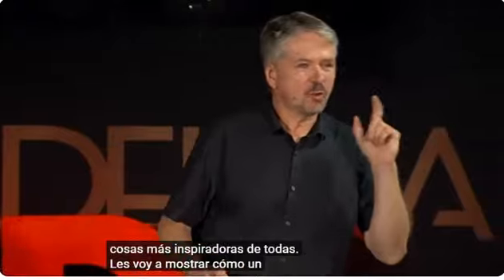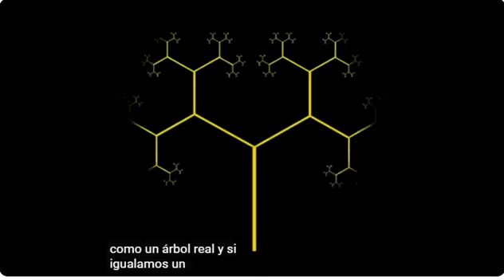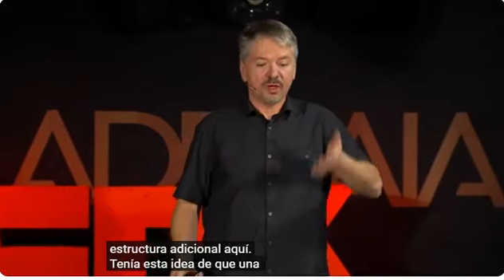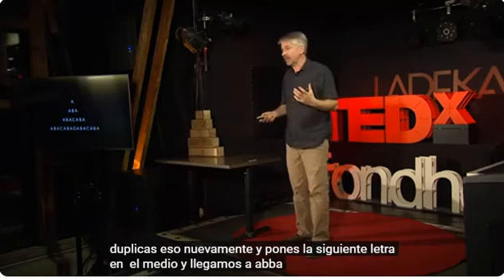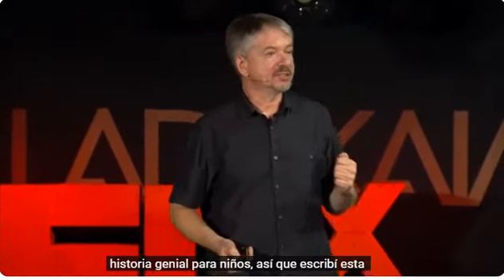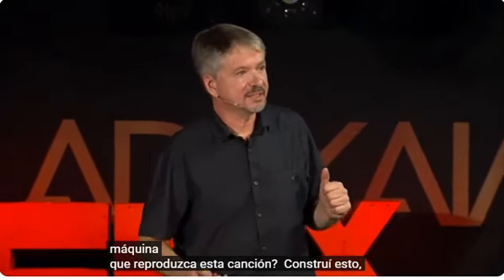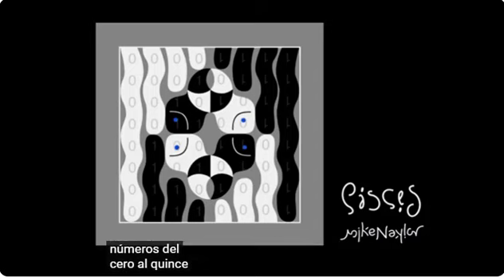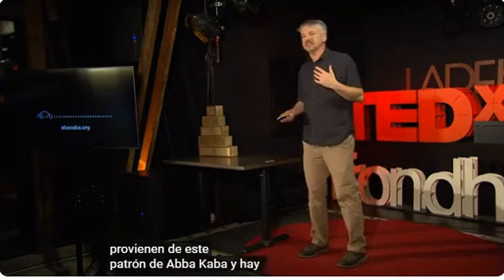Arte inspirado en las matemáticas Michael Naylor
¡Rápido, piensa en algo inspirador! ¿En qué pensaste? ¿Una obra de arte o música? ¿Una gran historia? ¿Una hermosa vista de la naturaleza? ¿Qué pasa con... las matemáticas? Si bien las matemáticas pueden no ser la primera respuesta de la mayoría de las personas, Mike Naylor, director artístico del Centro de Creatividad Matemática Amborneset, diría que las matemáticas pueden ser una aventura inspiradora llena de belleza, sorpresa y asombro.
Mike escribe la columna trimestral "Matemáticas y Creatividad" para la revista Tangenten y ha publicado cientos de artículos, columnas, libros y poemas para difundir ideas matemáticas divertidas y sorprendentes. En esta charla, Mike presentó al público ideas divertidas y sorprendentes del mundo de las matemáticas. Quizás no hayas creído que un patrón matemático pudiera ser tan inspirador… ¡pero lo harás!